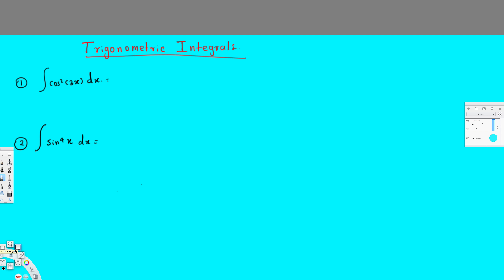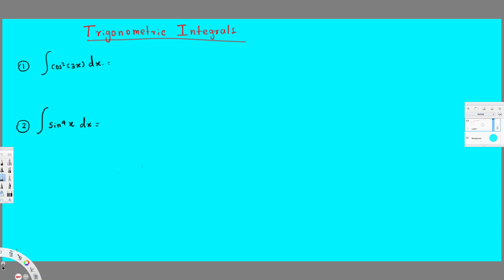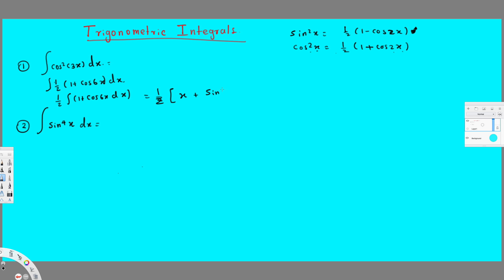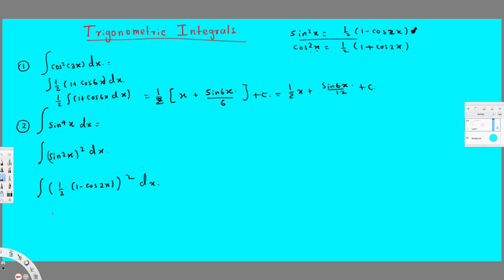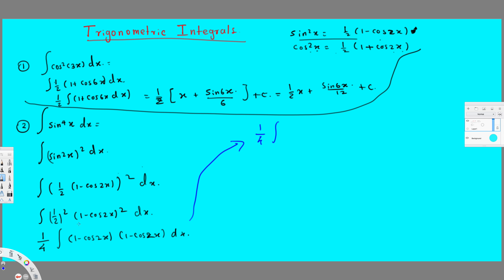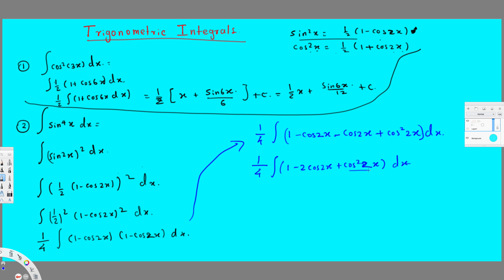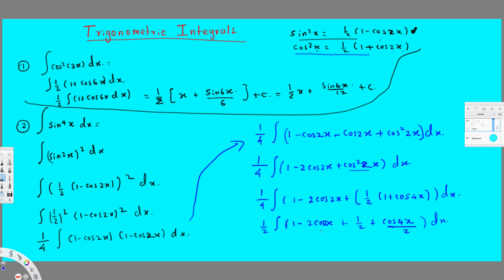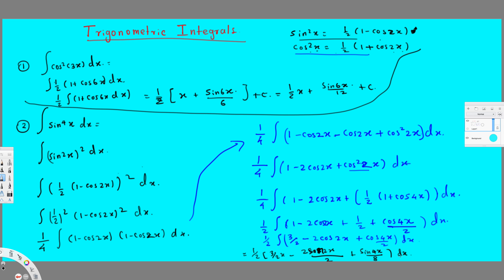Trigonometric Integrals - Example 4 - Integral Calculus